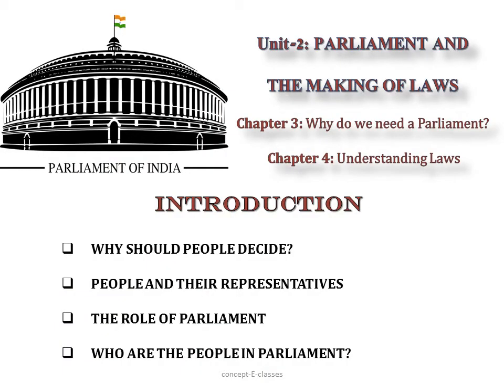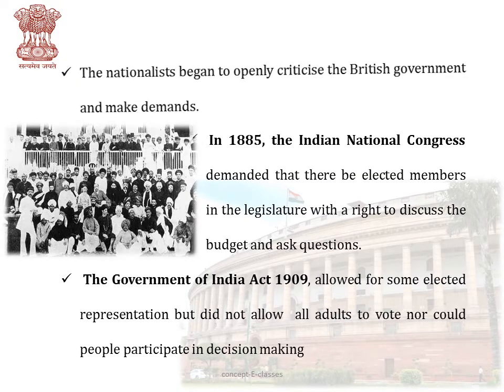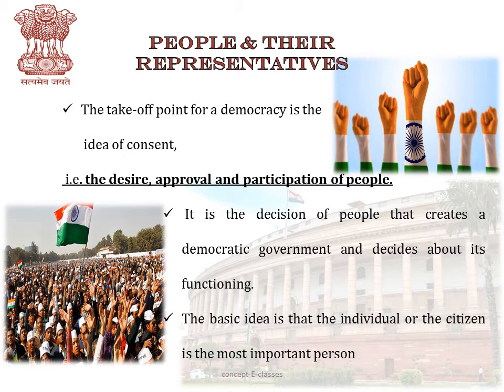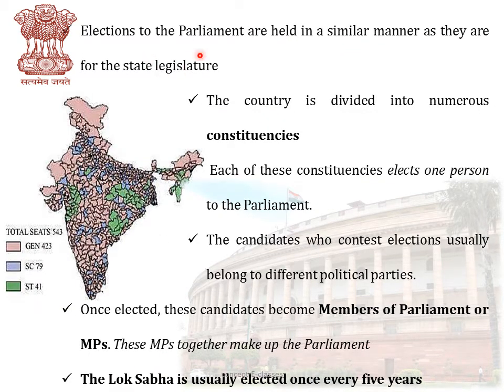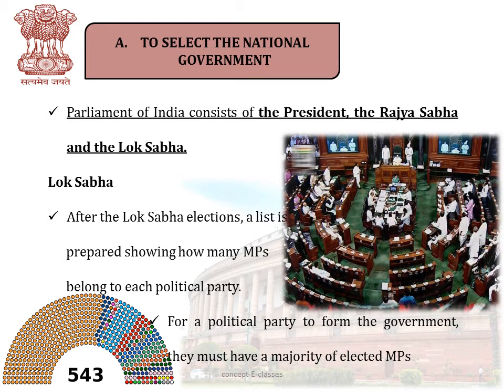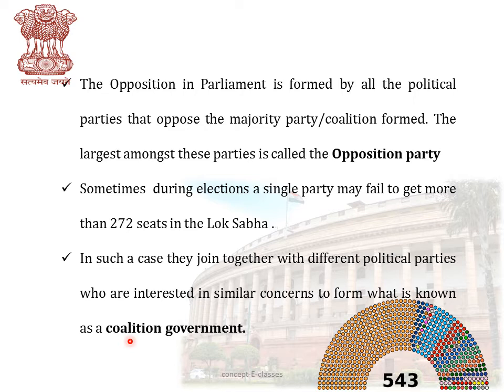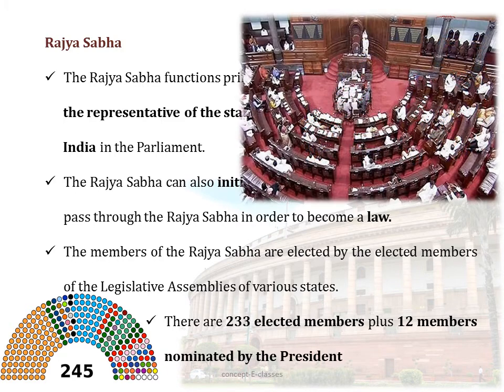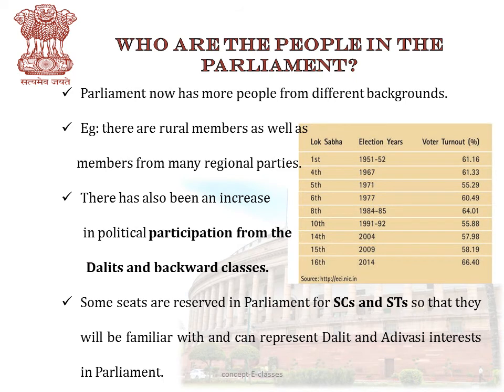Class 8-Social Science( Civics) Chapter -3, Why do we need a Parliament??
by concept-E-classes

 WHY SHOULD PEOPLE DECIDE?
 PEOPLE AND THEIR REPRESENTATIVES
 THE ROLE OF PARLIAMENT
 WHO ARE THE PEOPLE IN PARLIAMENT?